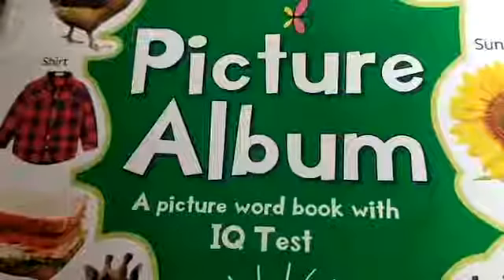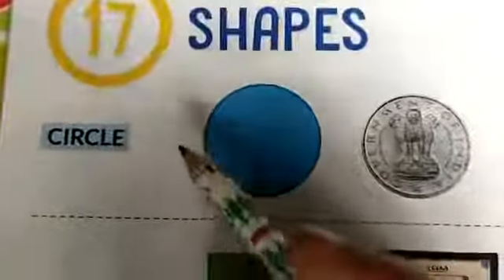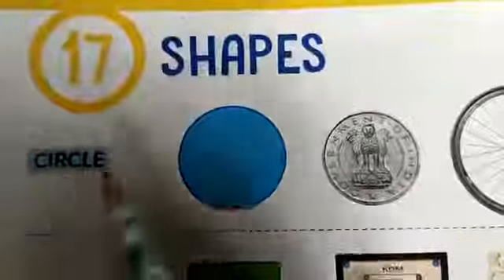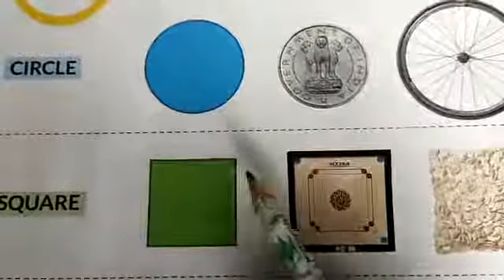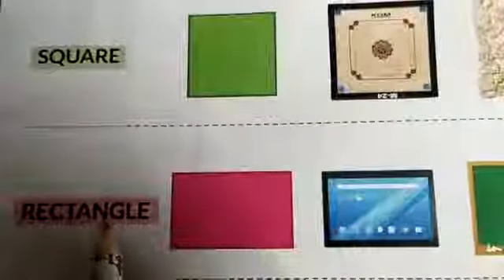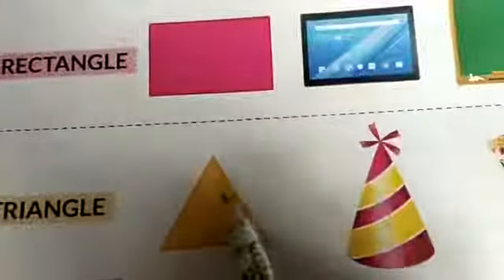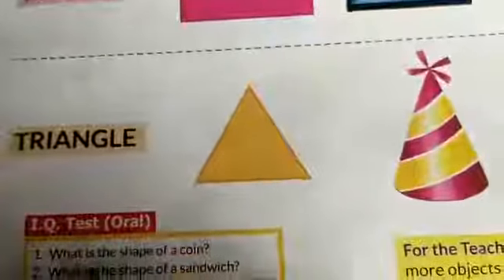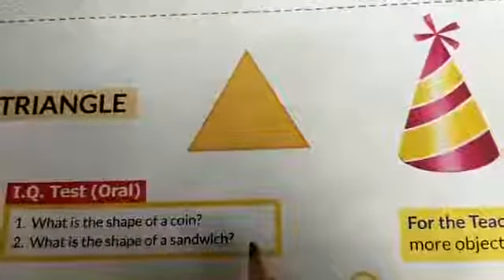Class UKG | EVS | Page No. 32 | Sir Jawahar Singh Public School